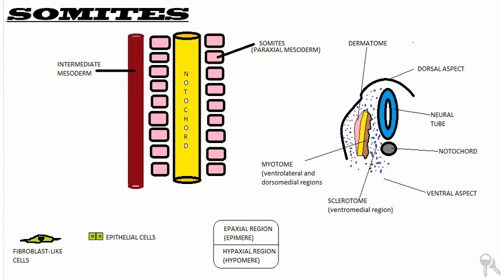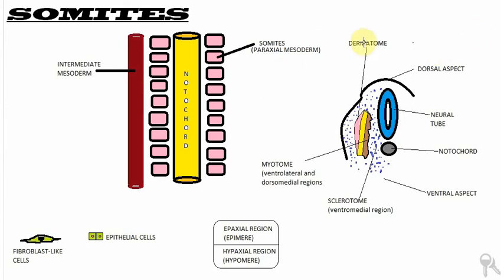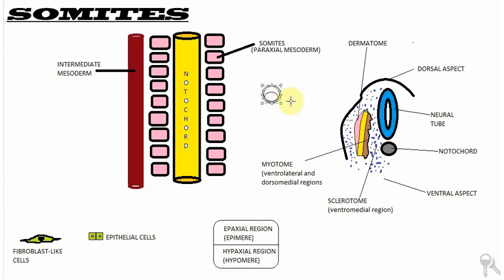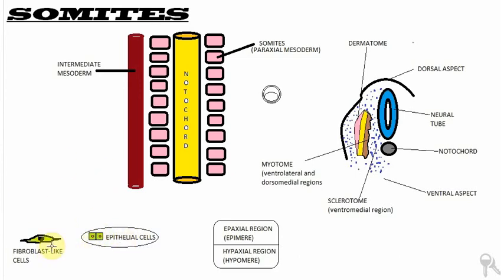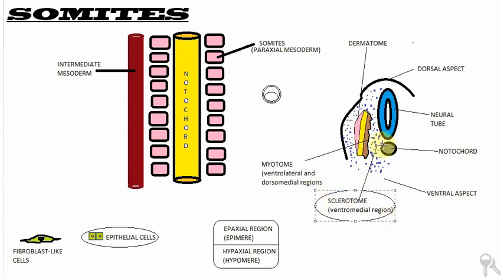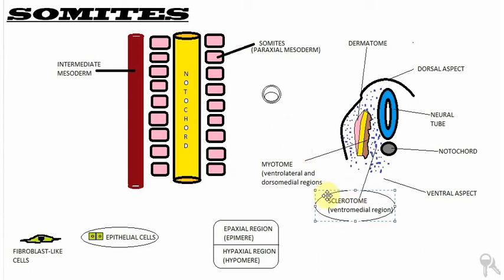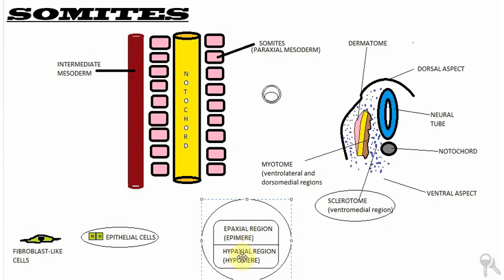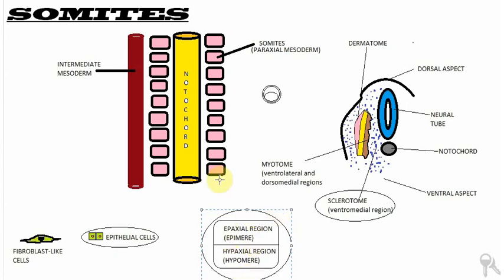Development of Somites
A short explanatory video on embryonic development of somites.